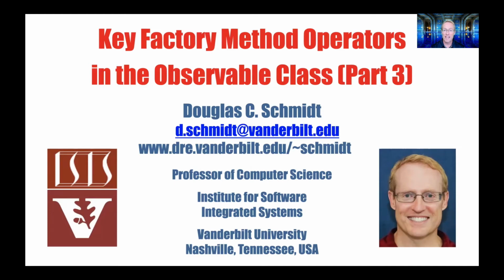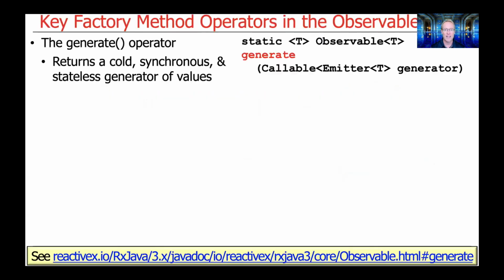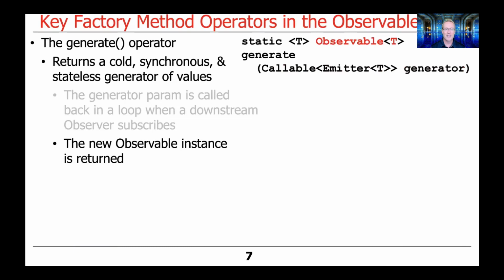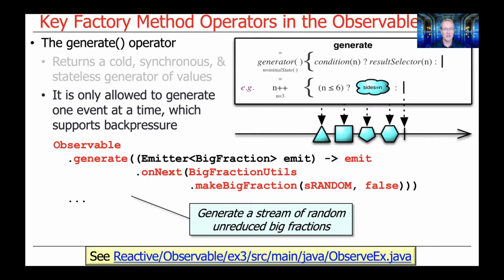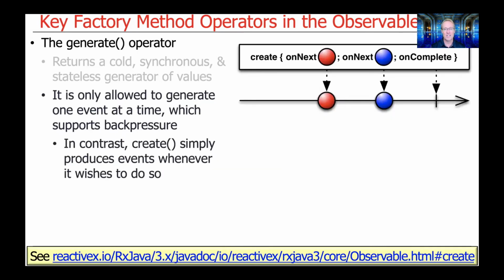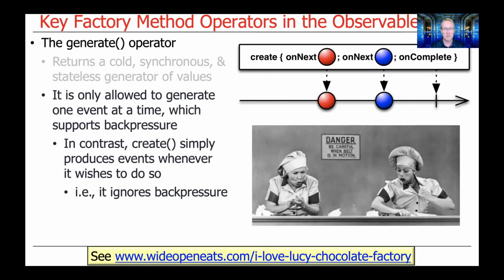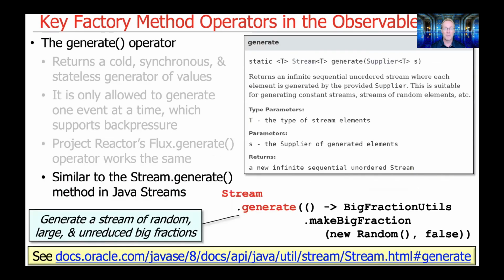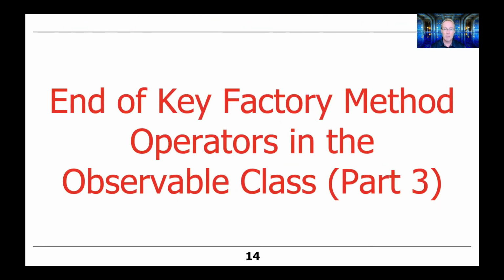Key Factory Method Operators in the Observable Class (Part 3)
This video describes a key factory method operator, i.e., generate(), defined in RxJava's Observable class that creates an Observable stream via a cold, synchronous, and stateless generator.